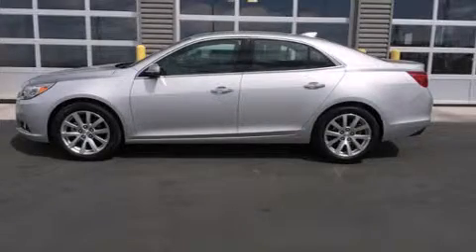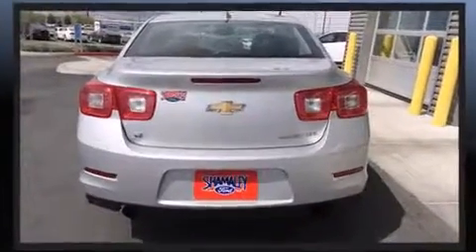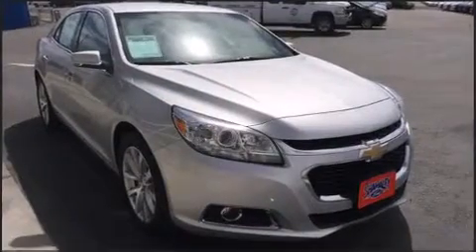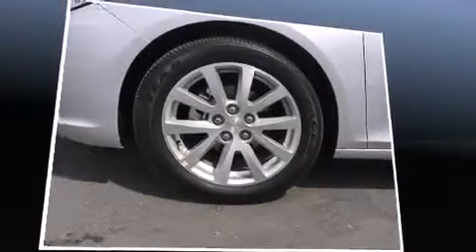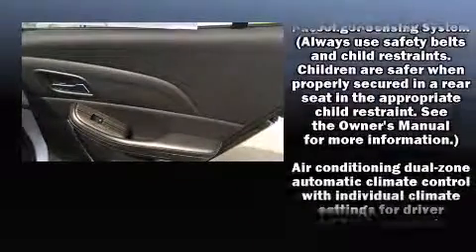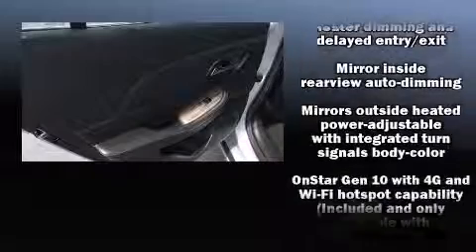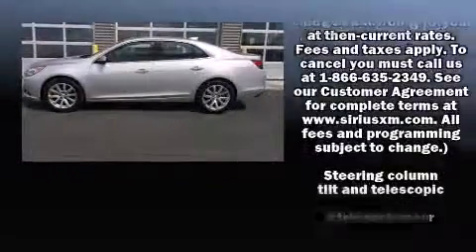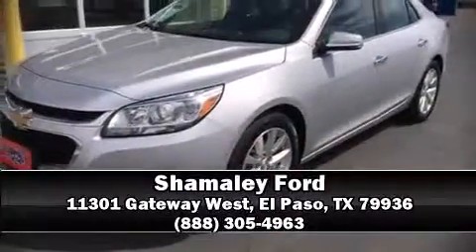2015 Chevrolet Malibu LTZ w/1LZ in El Paso, TX 79936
Shamaley Ford
11301 Gateway West

Step into the 2015 Chevrolet Malibu. This 4 door, 5 passenger sedan still has less than 15,000 miles! It features an automatic transmission, front-wheel drive, and a 2.5 liter 4 cylinder engine. A wealth of standard features means that you no longer have to sacrifice. Like heated seats, 1-touch window functionality, a tachometer, variably intermittent wipers, an automatic dimming rear-view mirror, power door mirrors and heated door mirrors, power windows, and power front seats. Features such as automatic climate control and leather upholstery prove that economical transportation does not need to be sparsely equipped. Chevrolet also prioritized safety and security with features such as: dual front impact airbags with occupant sensing airbag, front and rear SIDE impact airbags, traction control, brake assist, a security system, onStar, and 4 wheel disc brakes with ABS. This car was designed with safety in mind, allowing you to drive with even greater assurance. A Carfax history report indicates just one previous owner. We know that you have high expectations, and we enjoy the challenge of meeting and exceeding them! Please don't hesitate to give us a call.